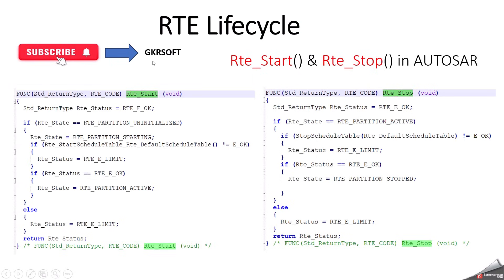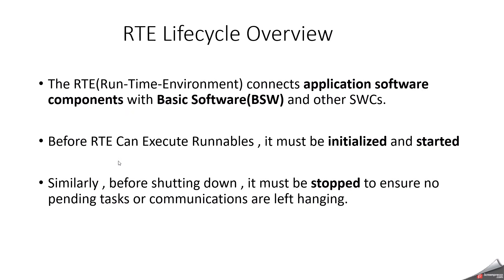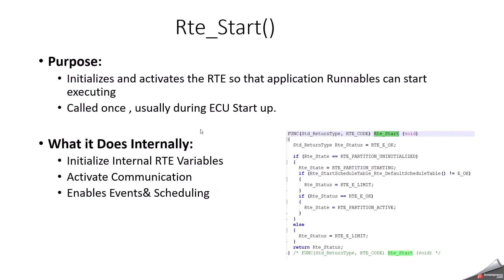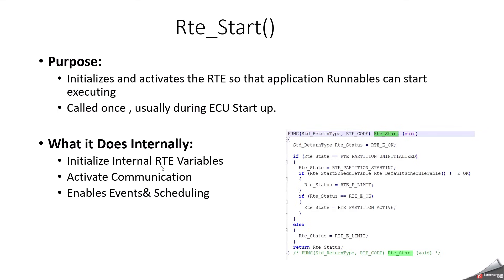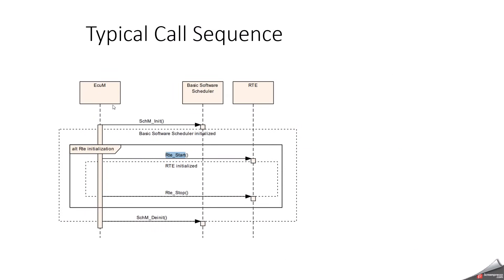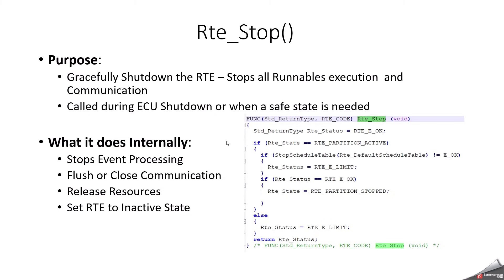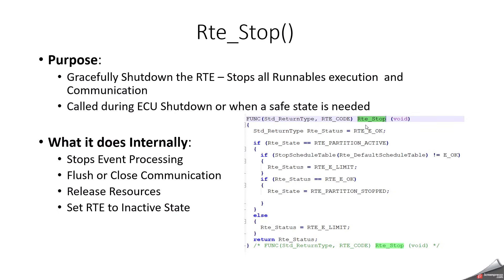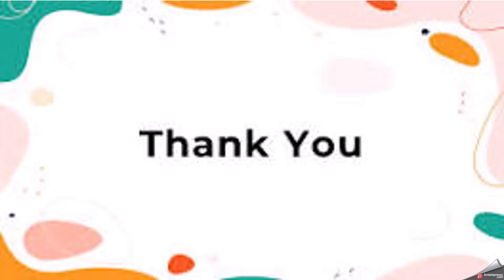RTE START | RTE STOP | RTE_START() & RTE_STOP() IN AUTOSAR | RTE LIFECYCLE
When does your AUTOSAR application come alive, and how does it go to sleep safely? Let’s explore Rte_Start and Rte_Stop.
ECU Lifecycle Overview:
Flow diagram: Power ON → BSW Init → RTE Active → Application Running → Shutdown → Power OFF

RTE represented as a "bridge" between SWC and BSW.